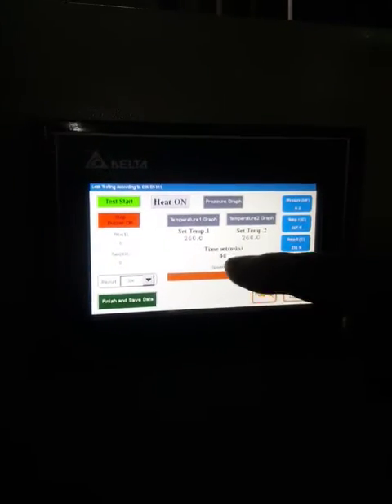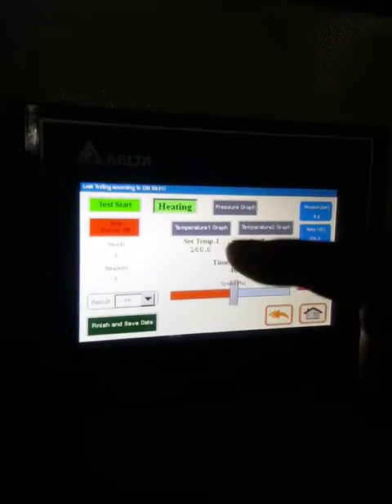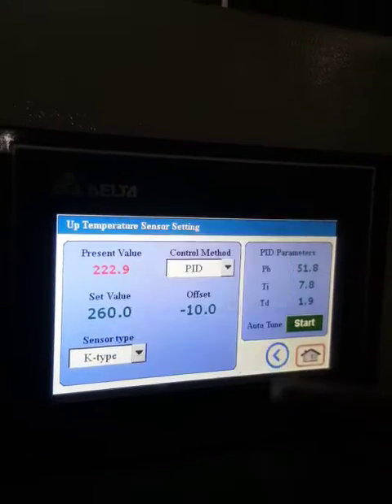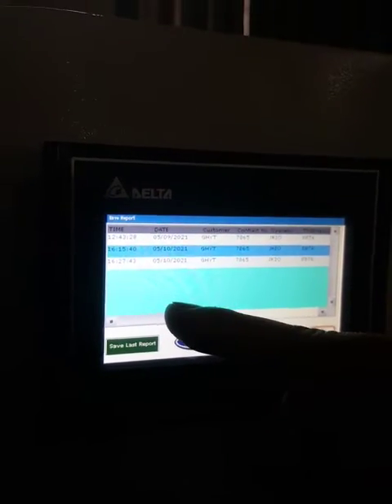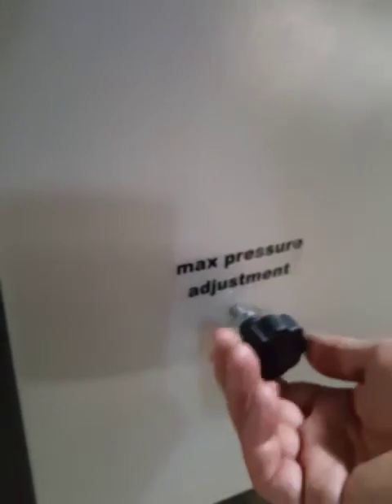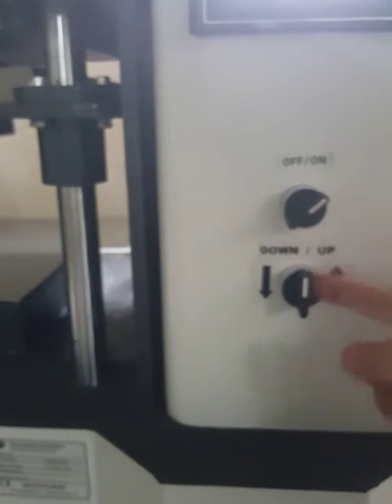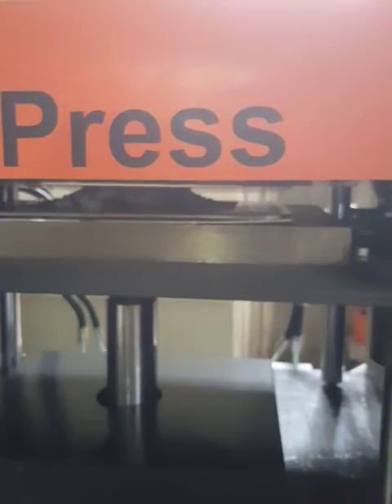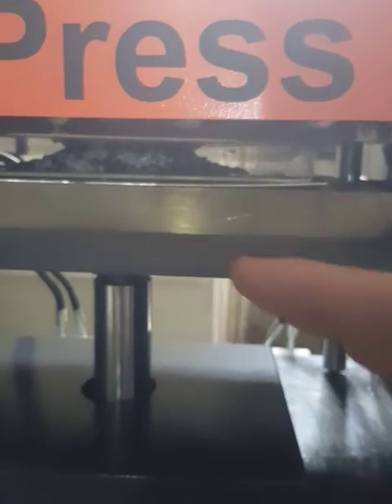Hot press 2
Hot press for making plastic sheet from granules